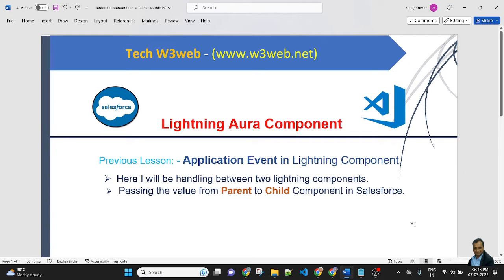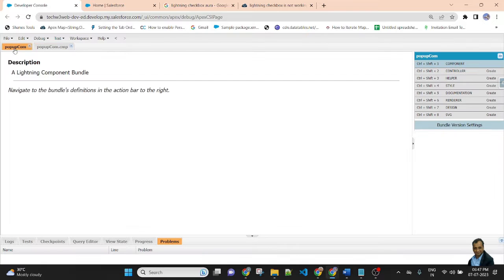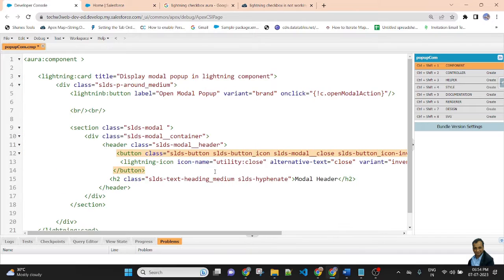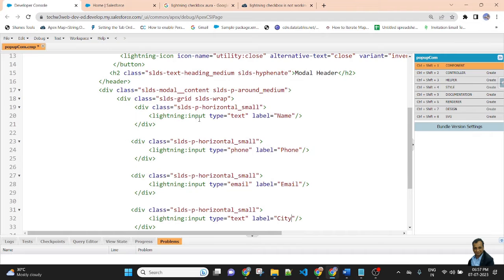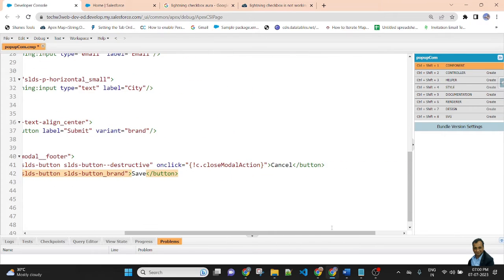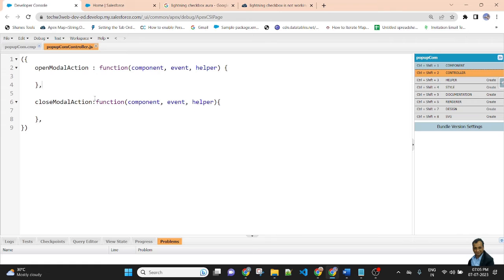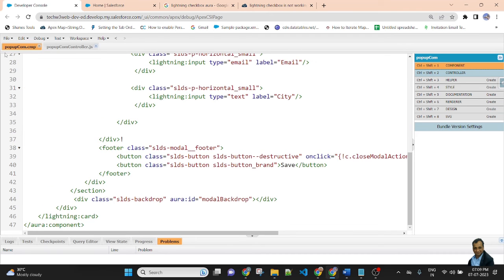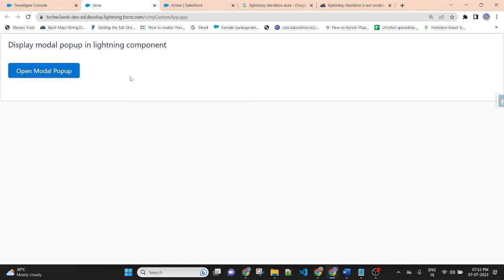12 Lightning Aura Comp - How to display a modal popup with a form inside in lightning components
How to display a modal popup with a form inside in lightning components

*** Your Queries **

lightning component
learn lightning web component
lightning
modal popup in lwc
how to show modal popup in lightning web component
lightning web component tutorial in tamil
lookup component in lightning flow
salesforce lightning
create modal popup inside form in lwc
display a modal popup
preview file in modal popup in lightning web component
use lightning component in a flow